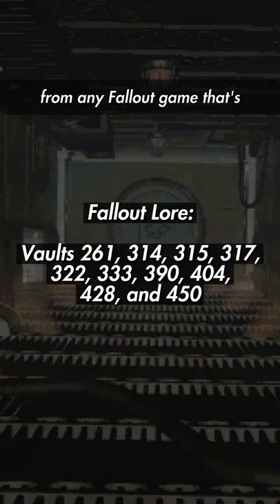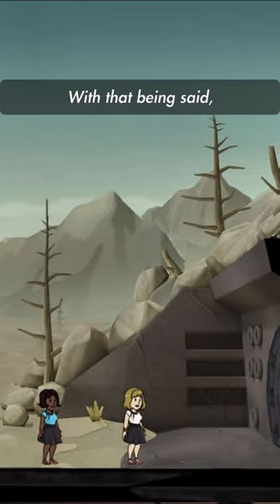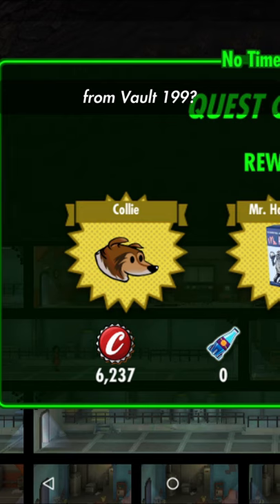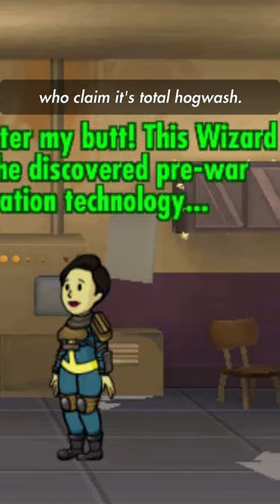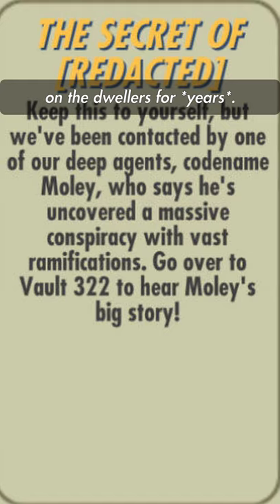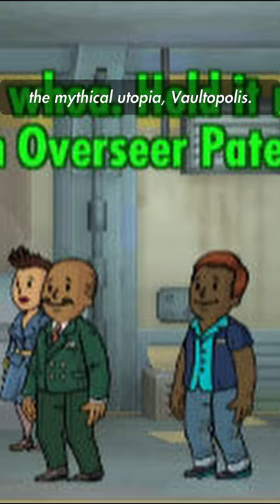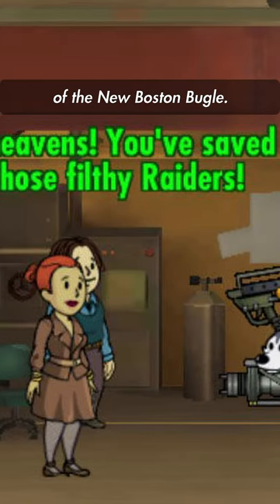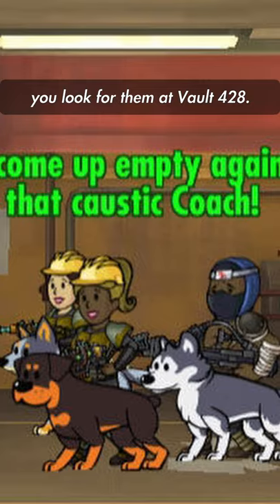Fallout Lore: Vaults 261, 314, 315, 317, 322, 333, 390, 404, 428, 450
Where is there, anyway? 🗺️